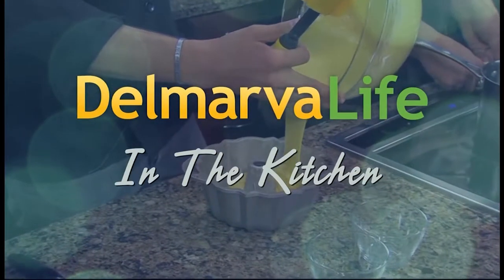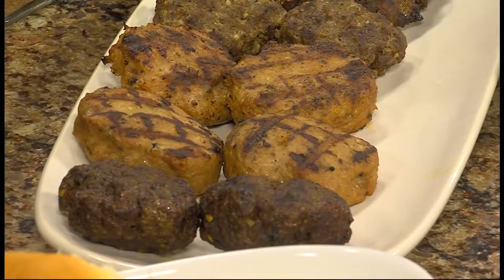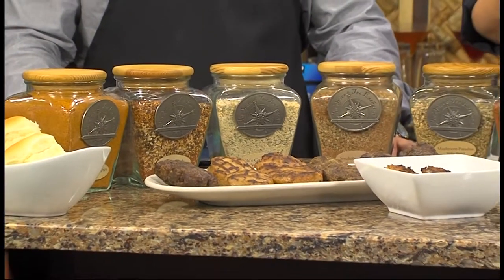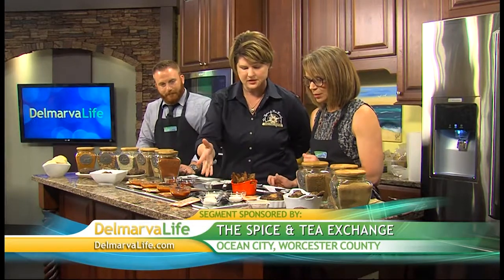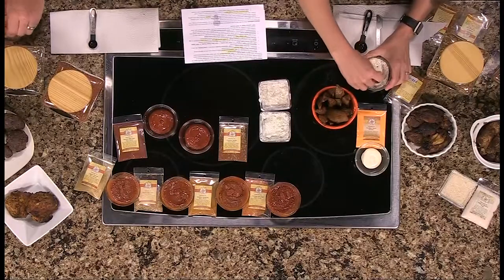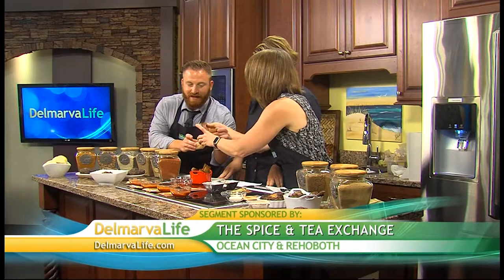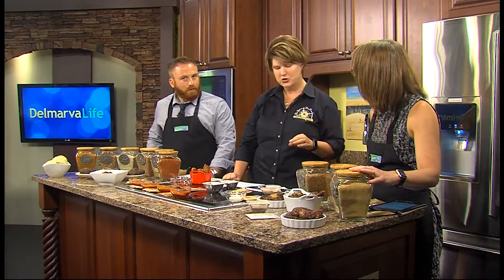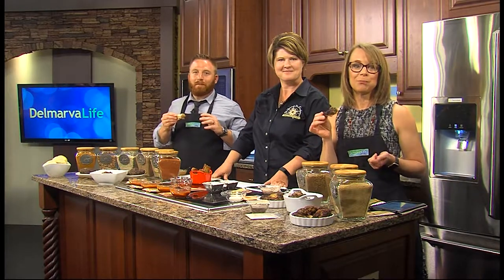Adding Spice and a Twist to Some Classic Summer Recipes